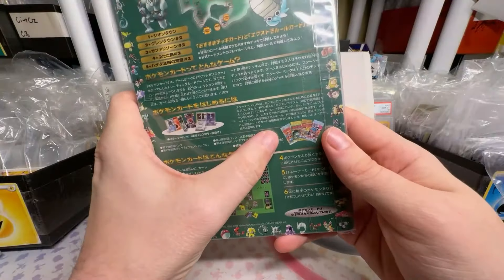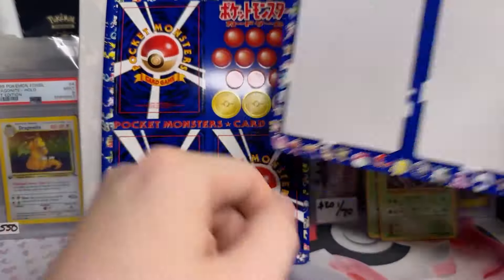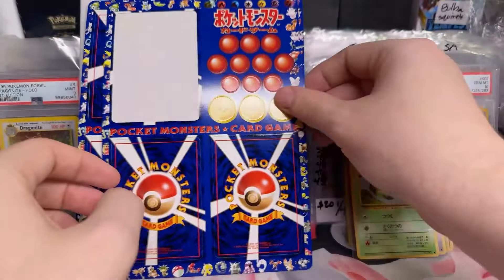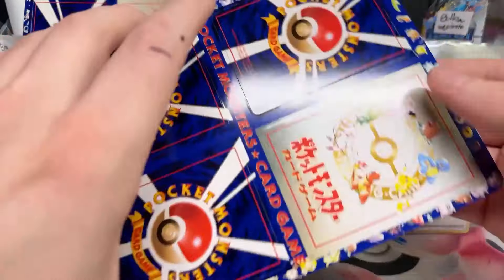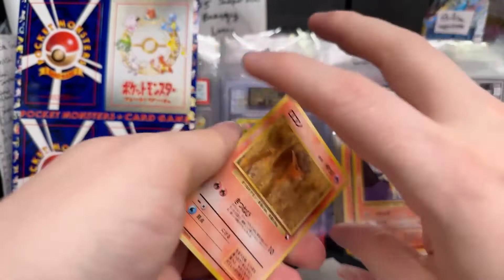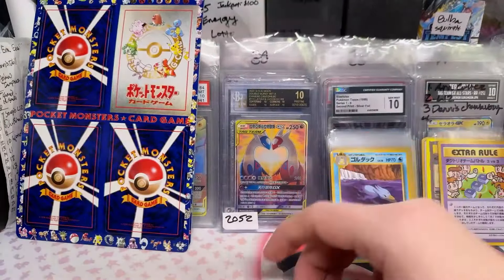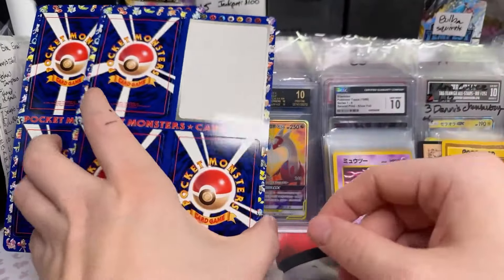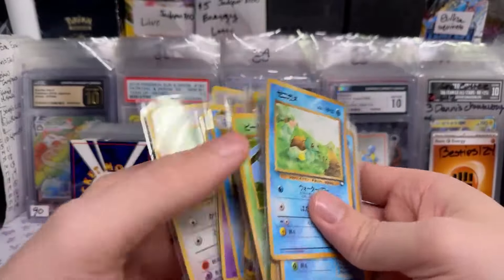Pulling Pokemon Vending Machine Cards from a Vintage Card Sheet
Sheets and sheets of Vending Series Pokemon!

Edited by Mike Side